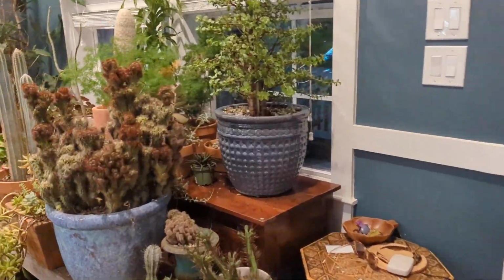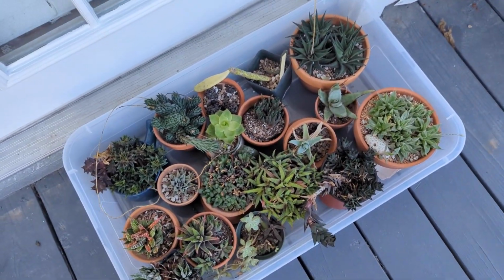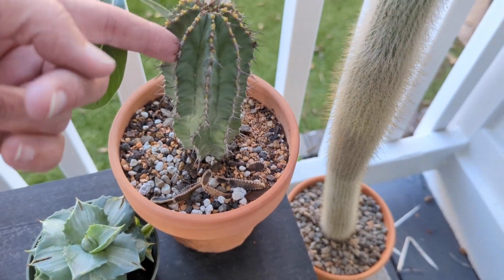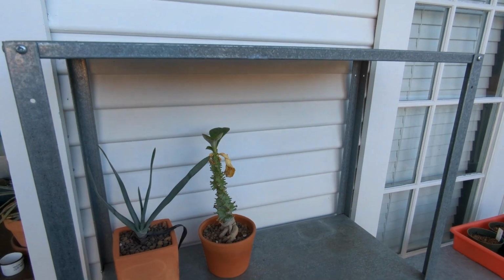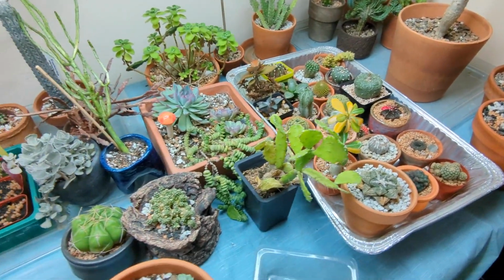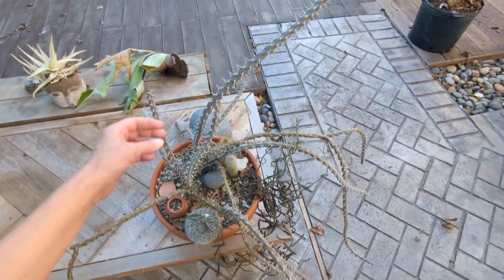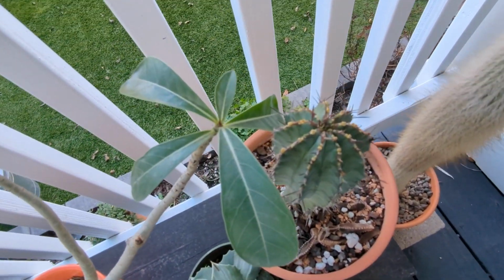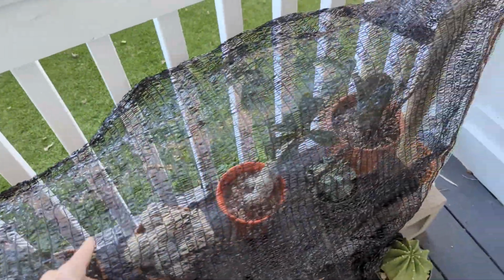Post-Winter Tips for Moving Plants Back Outside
When it's time to move your succulents back outside, there are two main things to keep in mind. First, any direct sunlight can quickly scorch your plants so we discuss ways to acclimate them to more light. And watering right away when succulents are still dormant can cause problems (root rot etc.) so wait a few days before watering anything, and only do so if needed. It's better to wait until you see signs of active growth in your plants such as flowers coming in or new leaves developing.

✿ Get your copy of my book 'The Succulent Manual: A Guide to Care and Repair for All Climates'

✿ Need 1-on-1 advice? Purchase an Ask Andrea session